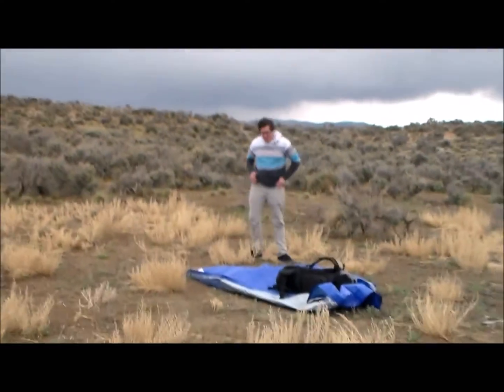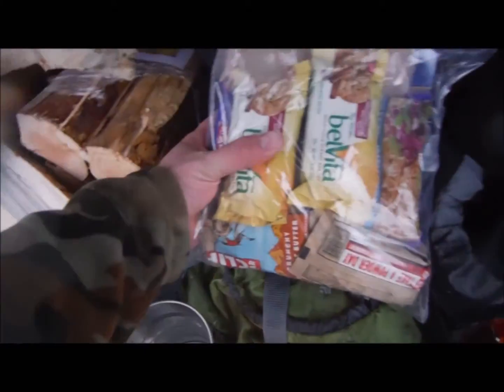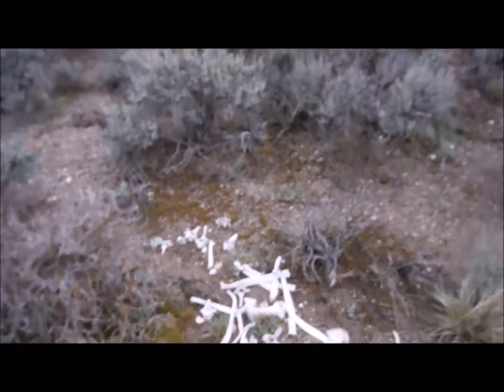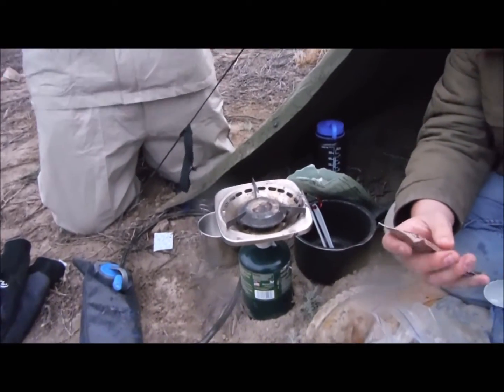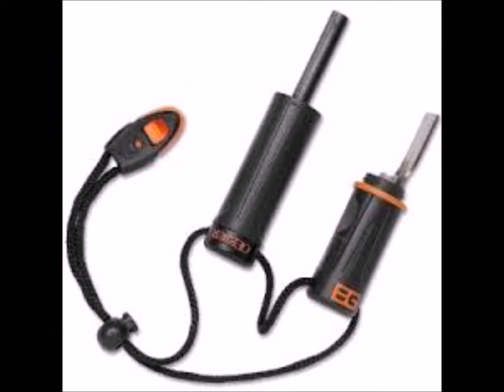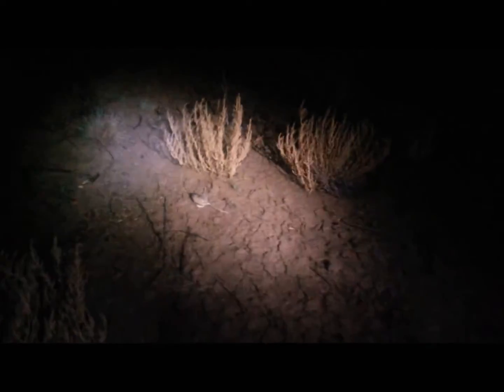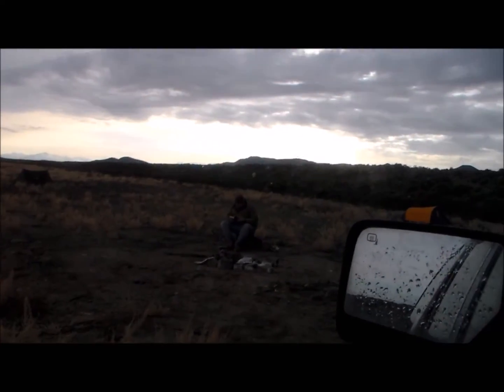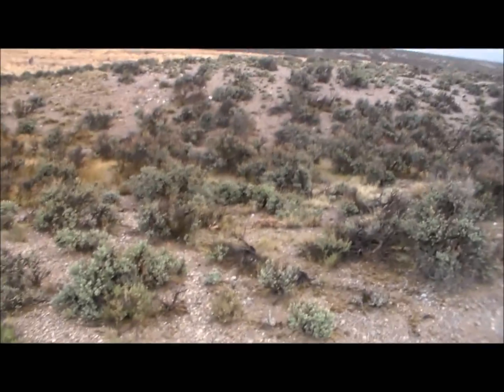Car Camping Utah's West Desert: Part One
In this episode of Utah Outdoor Adventures with Utah Steve, I went camping in the amazing West Desert with my two oldest boys, Ash and Murphy. It was a rainy, cold, adventurous experience, but so much fun. We laughed, hiked, explored, and got out the metal detector. We literally had hundreds of acres all to ourselves.